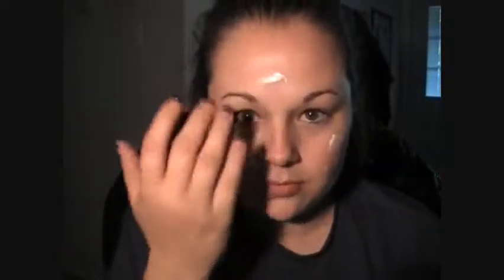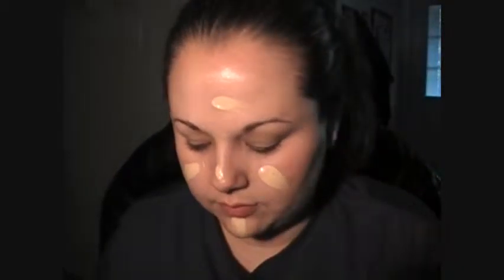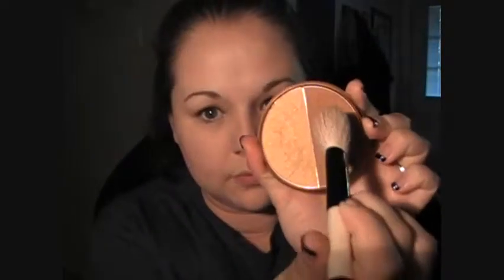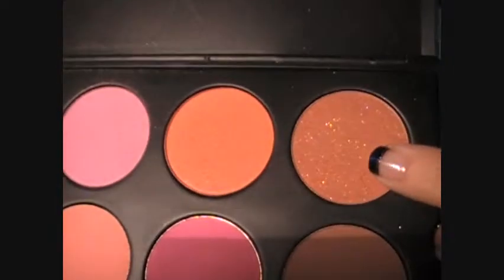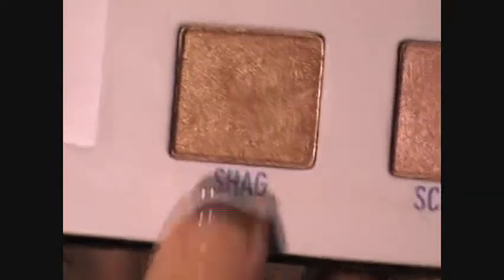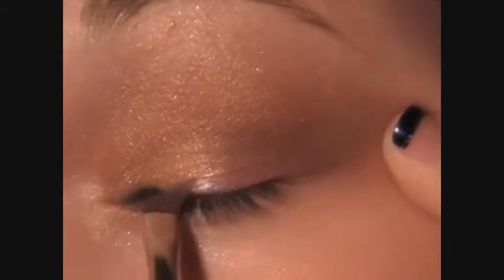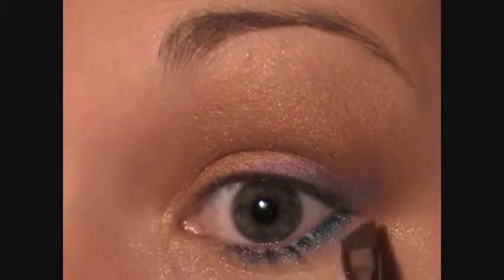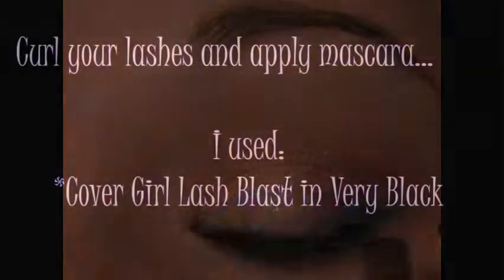Makeup Tutorial - Summer Look : Start to Finish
Here's an easy fun summer look that adds a little bit of color to give you a little interest in this look.